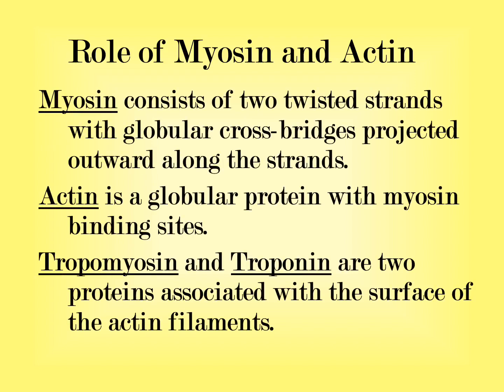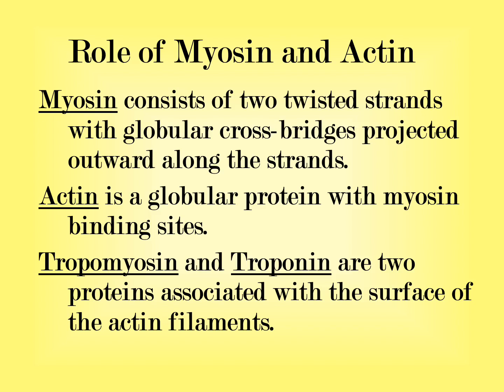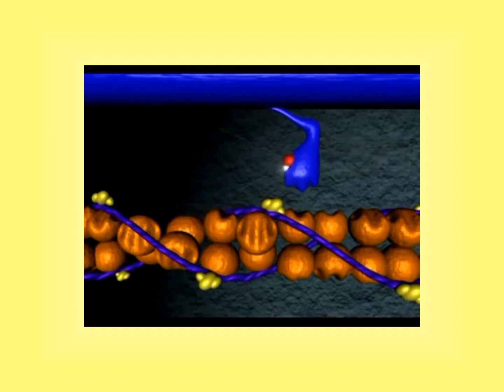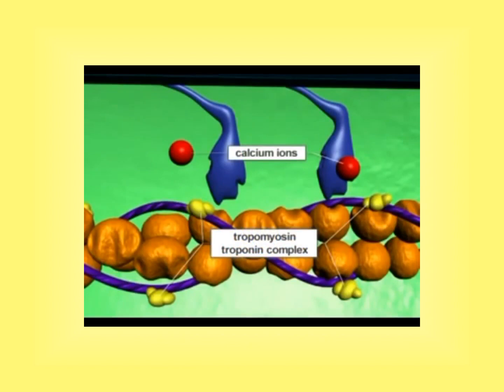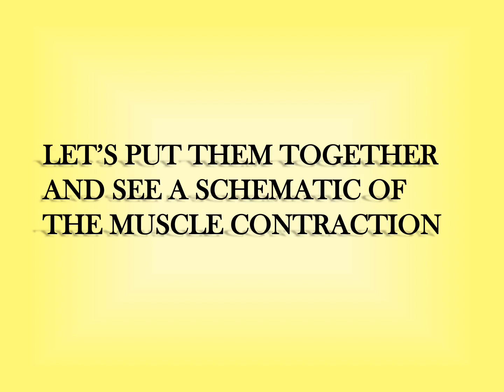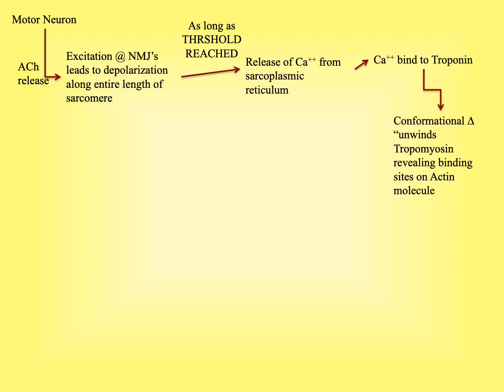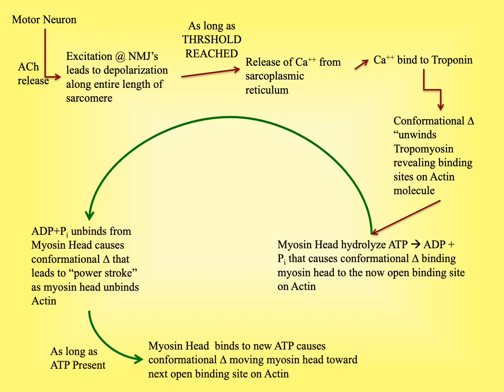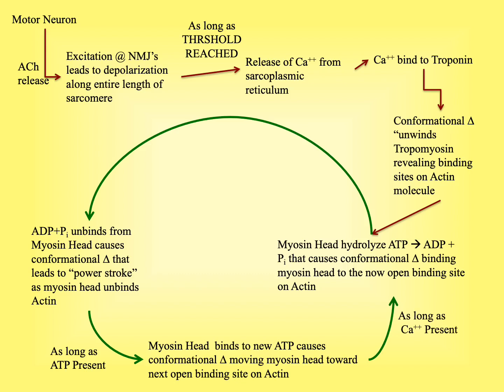Skeletal Muscle Physiology-Part 5 sliding filaments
Fifth part of the lecture that discusses how the skeletal muscle changes it shape to allow for the contraction of the muscle that leads to movement of the body.